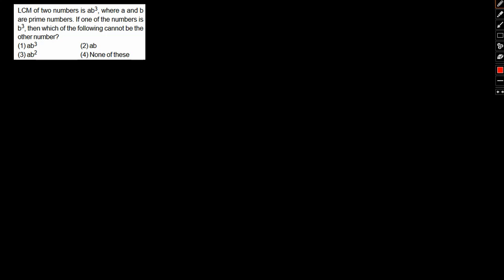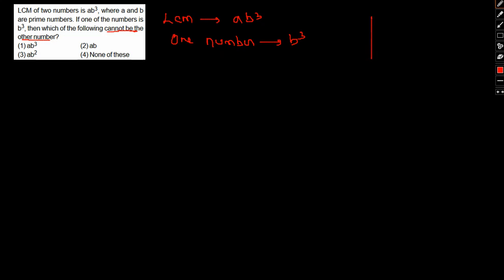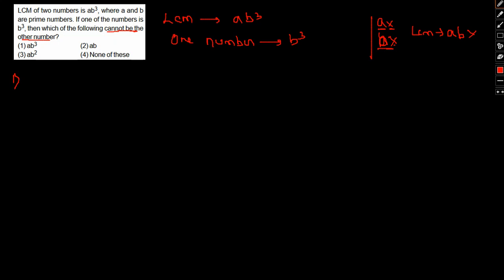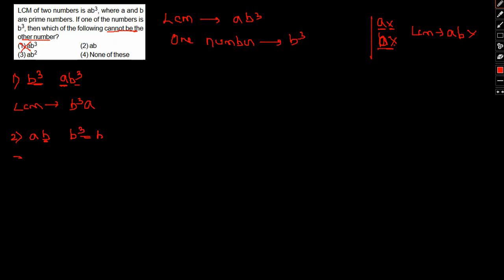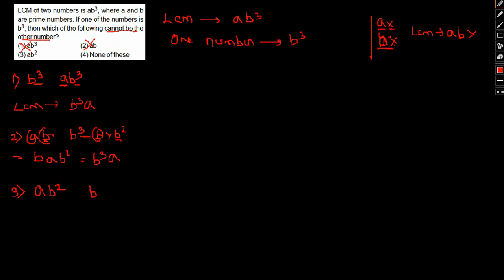Nmat model questions for quantitative aptitude with special shortcut tricks for problem solving.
Special quantitative aptitude questions with special shortcut tricks for problem solving.